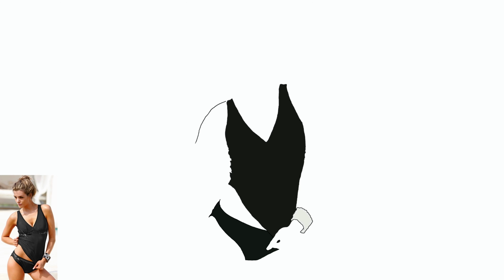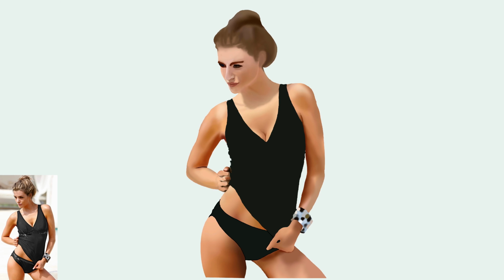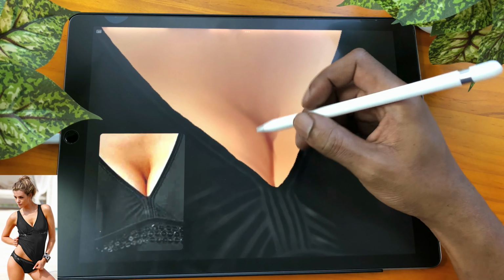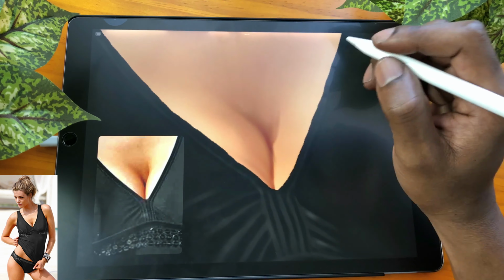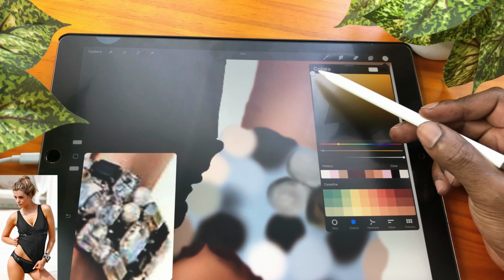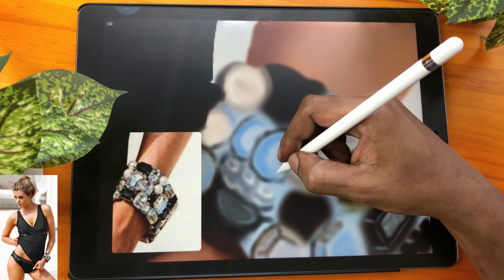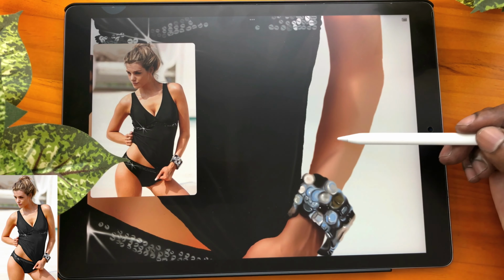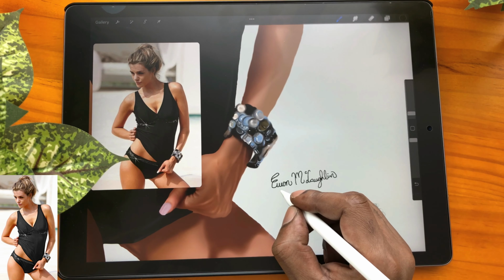PROCREATE | Swim wear